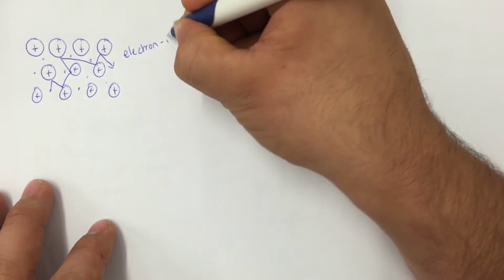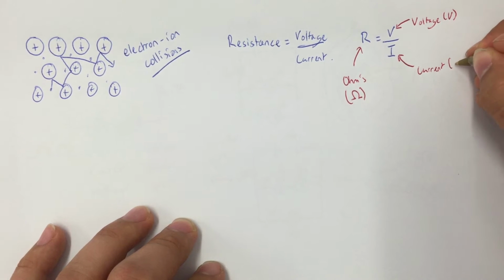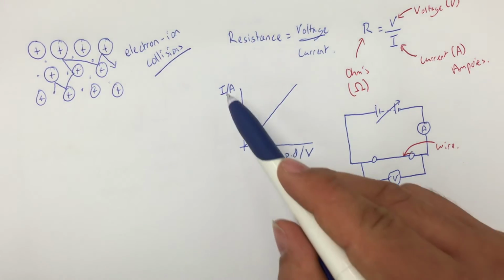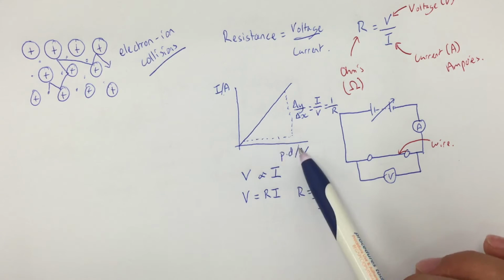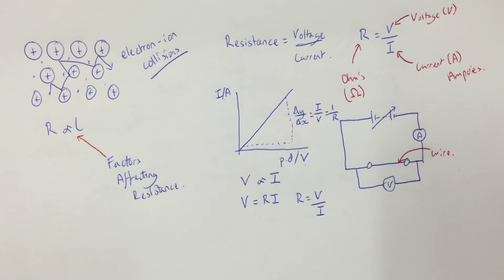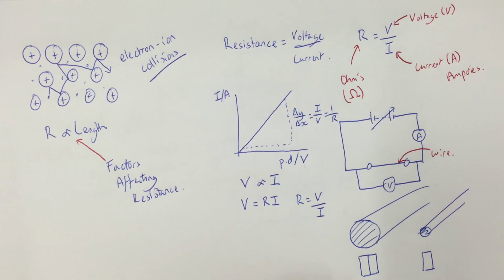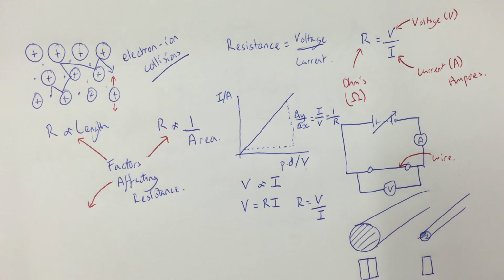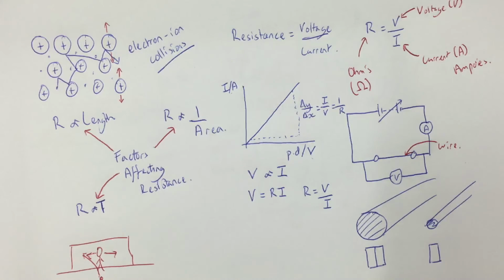P3 - Resistance and Ohm's Law